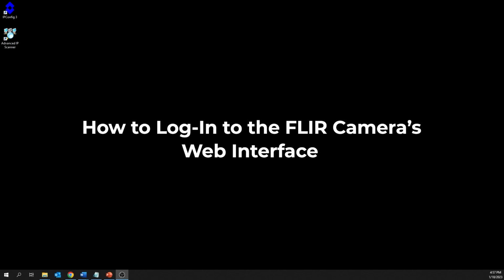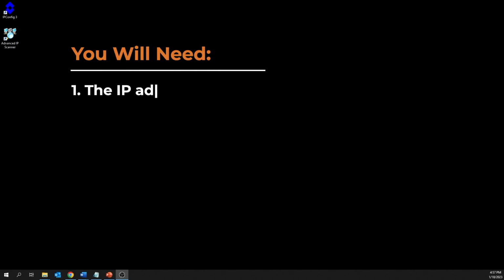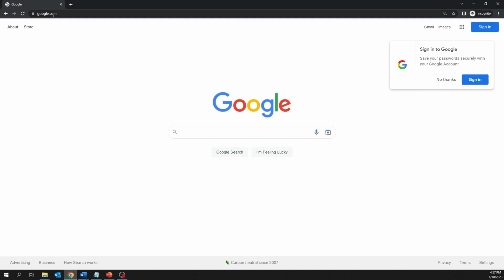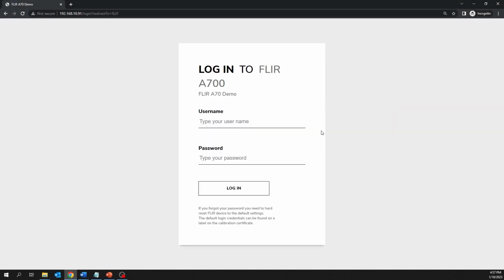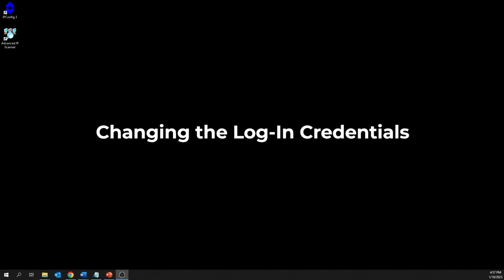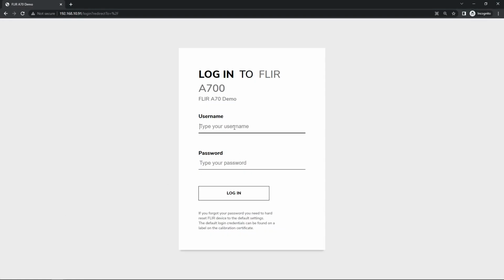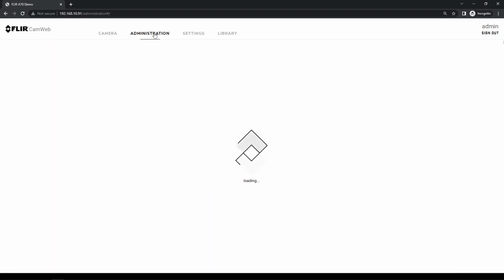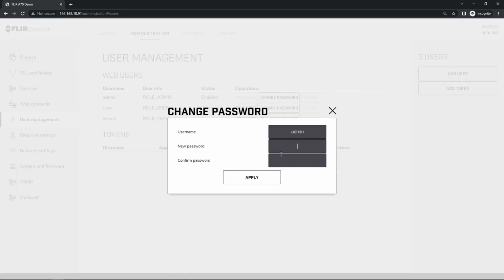How to login to the FLIR Camera Interface - Quick Walkthrough for (A50/A70/A400/A700) Cameras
How to login to the FLIR Camera Interface - Quick Walkthrough for (A50/A70/A400/A700) Smart Cameras

FLIR A50 Camera
FLIR A70 Camera
FLIR A400 Camera
FLIR A700 Camera

In this video, we walk you through the steps on how to log in to the FLIR camera web interface.

Topics Covered:

- Accessing the camera's interface (00:43)
- Locating the factory default login credentials (00:57)
- Changing the user login credentials (01:40)

Video Chapters:

00:00 Introduction
00:17 Topics Covered
00:43 Accessing the FLIR Camera's Web Interface
00:57 Finding Your FLIR Camera Default User and Password
01:40 Changing the Login Credentials in the FLIR Web Interface